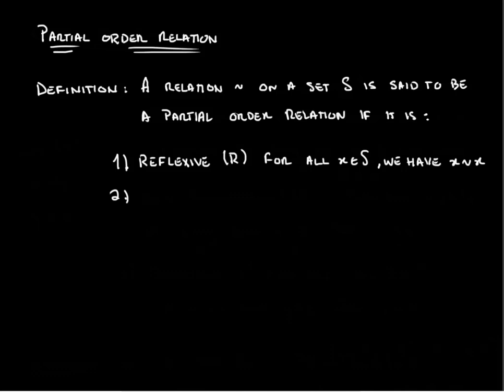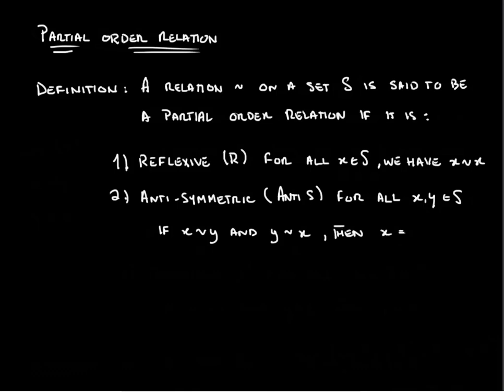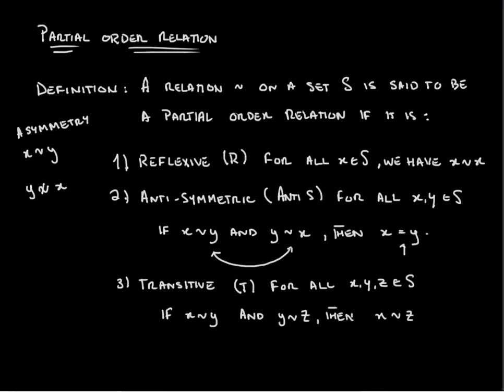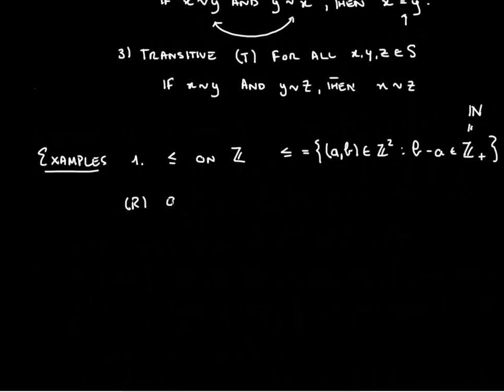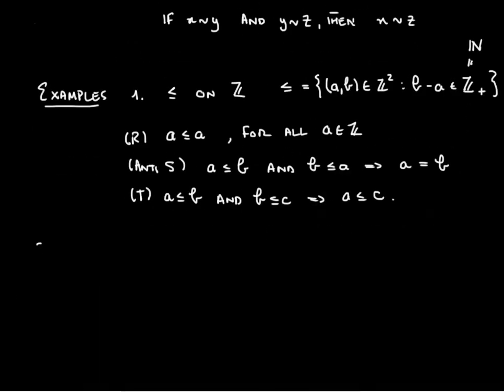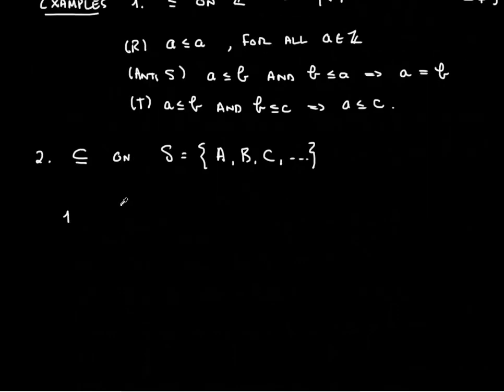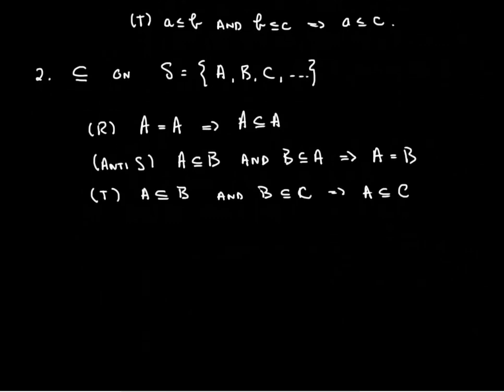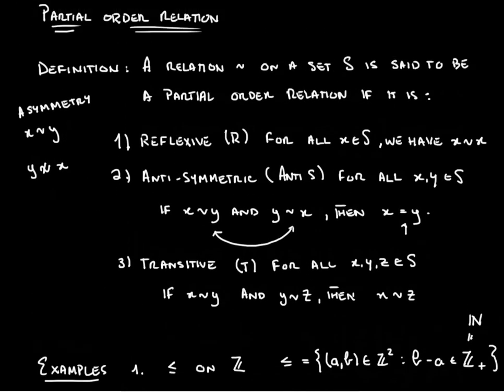Partial Order Relation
In this video we cover the following:
-0:00 Why we want order relations
-0:19 The definition

Examples
-3:07 Smaller or equal than
-4:31 Set inclusion